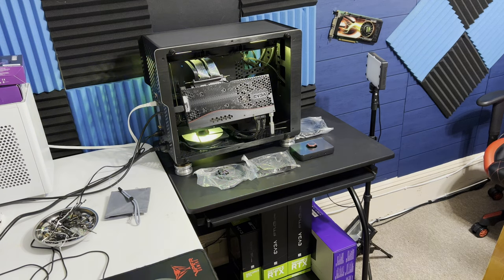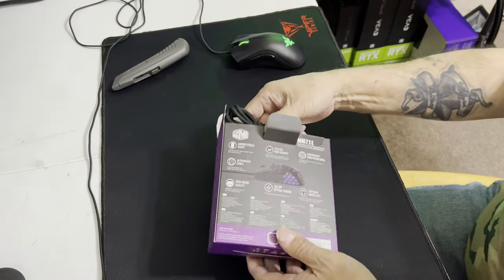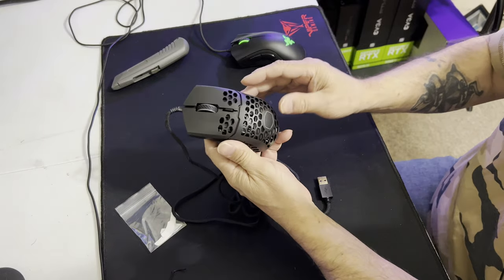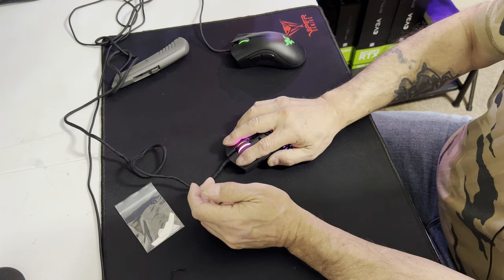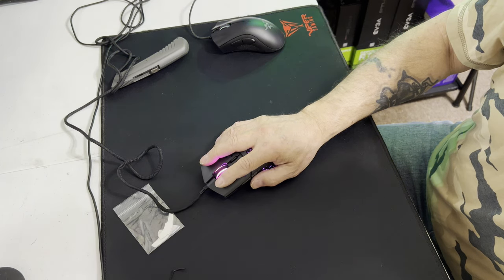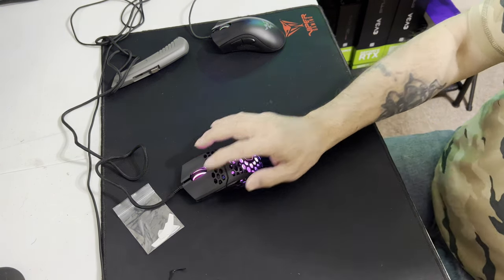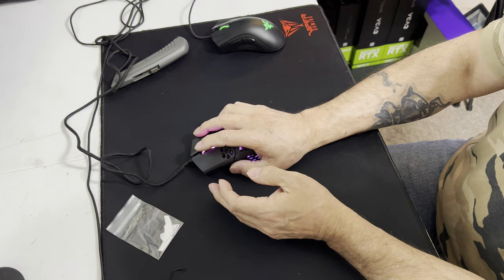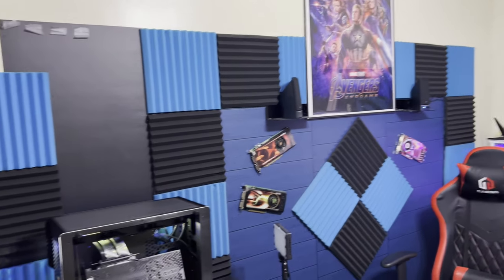Cooler Master MM711 Gaming Mouse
16000 DPI Gaming mouse and 20 Mil clicks.